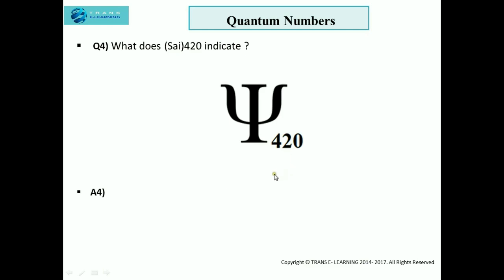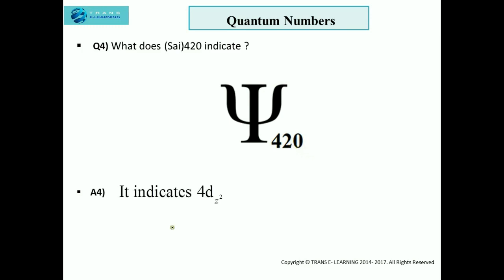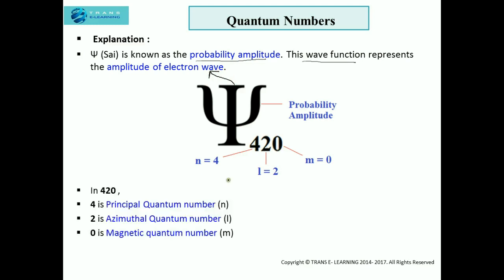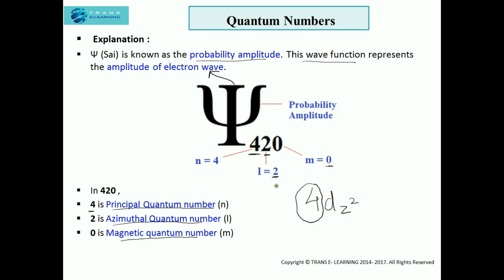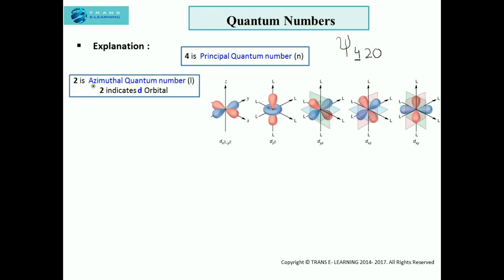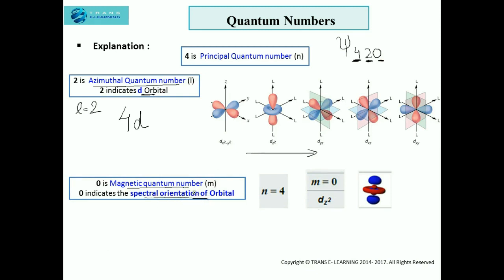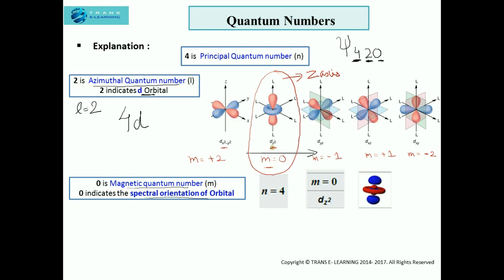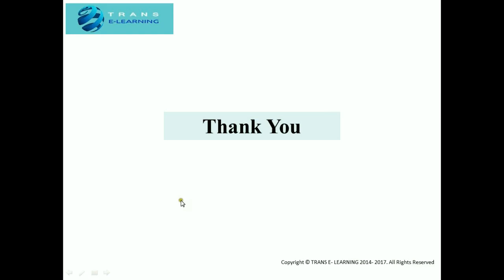QUANTUM NUMBERS : WHAT INFORMATION DOES SAI(420 ) GIVES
This video first of all explains what does Sai and the numeric values represent. Then with help of detailed explanation of Quantum numbers the answer, which is 4dz^2  has been given.